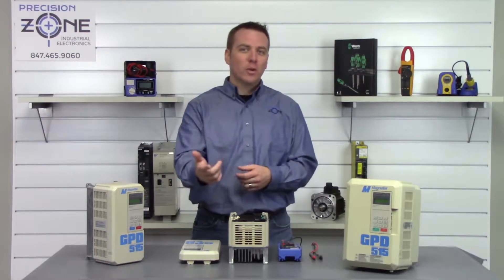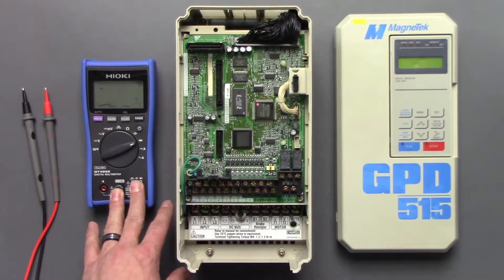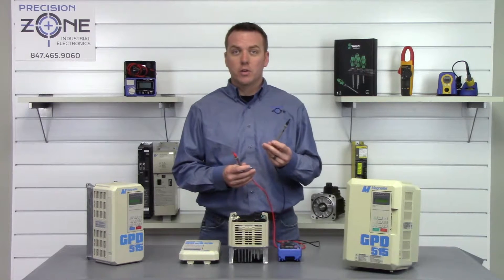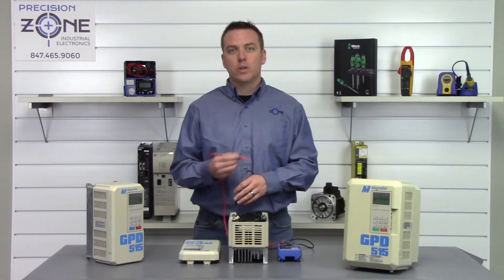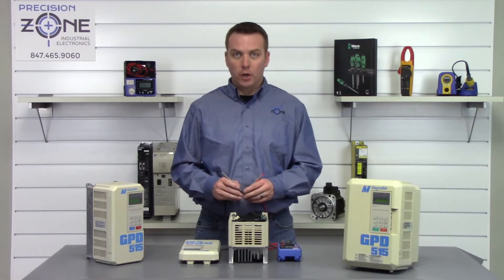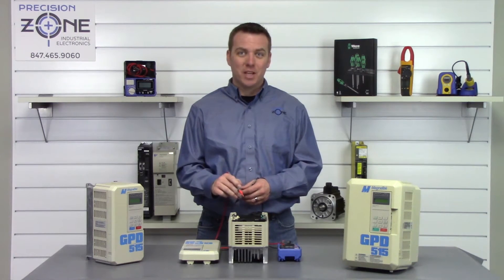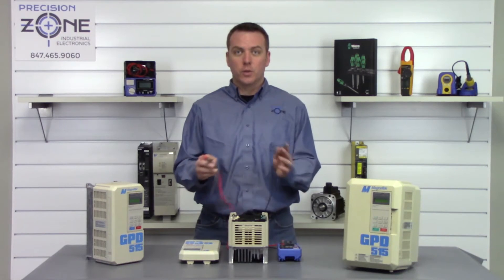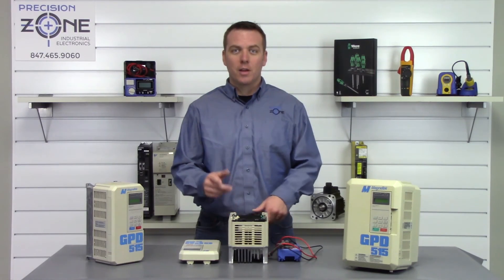Magnetek General Purpose Inverter Drive GPD515 Series Static Check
Precision Zone – Static Check for Magnetek GPD515 Drives in Chicago & Wheeling

At Precision Zone, located in Wheeling near Chicago, we specialize in repair, diagnostics, and testing for Magnetek GPD515 drives. In this video, Rob demonstrates a quick static check procedure that can be performed without applying power to the drive using only a digital multimeter.

Steps for Performing a Static Check on Magnetek GPD515 Drives:
✔ Step 1: Power Down & Discharge the Drive

Ensure the drive is fully powered off and has discharged completely before removal.
We recommend waiting 5–20 minutes after removing power to allow the unit to fully discharge.
✔ Step 2: Check for Residual Bus Voltage

Before handling, confirm that no voltage remains on the DC bus for safety.
✔ Step 3: Check for Shorts on Input & Output

Use a digital multimeter to check for short circuits on the input and output terminals.
✔ Step 4: Test for Failed Transistor Diodes

Measure across each phase to check for balanced readings.
Look for consistent resistance values between input and output phases.
💡 If issues persist after completing a successful static check, additional troubleshooting or professional repair may be required.

Precision Zone Services in Chicago & Wheeling:
✅ Magnetek GPD515 drive repair & diagnostics
✅ Servo drive repair for Yaskawa, Mitsubishi, and Fanuc
✅ Power supply and encoder repair services
✅ Comprehensive testing to ensure full functionality before return